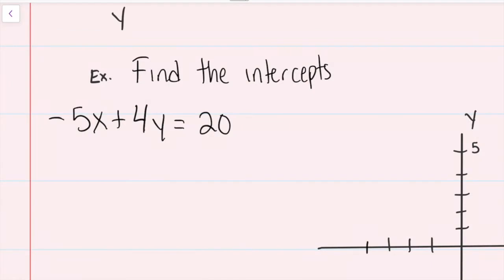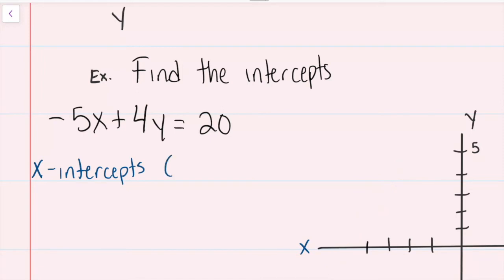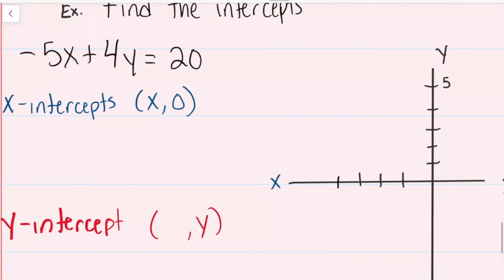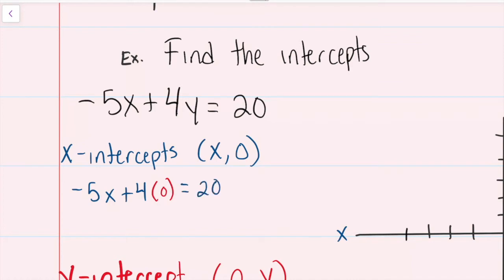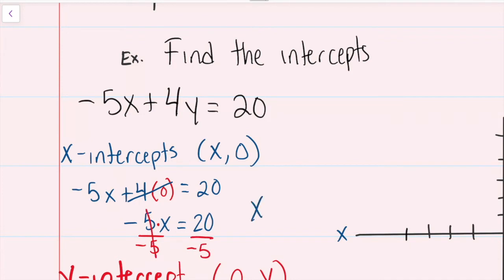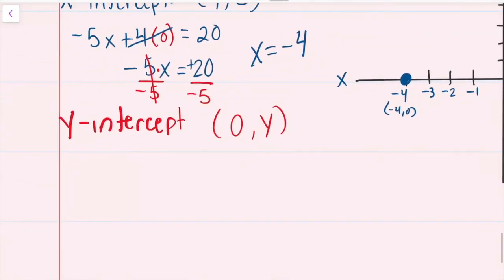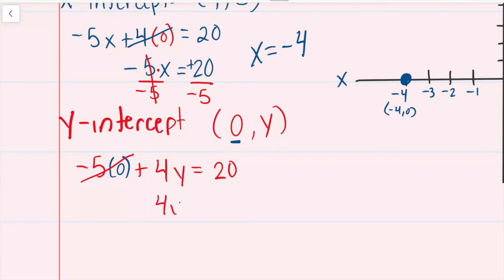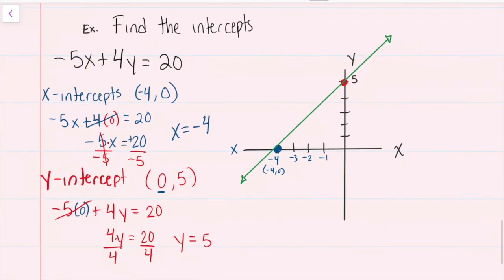Working with Intercepts! Part 1